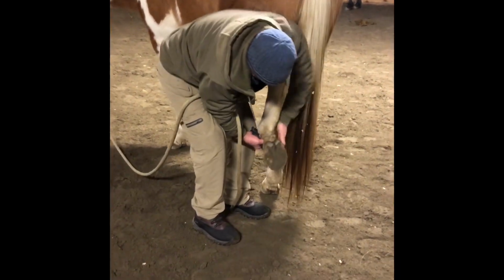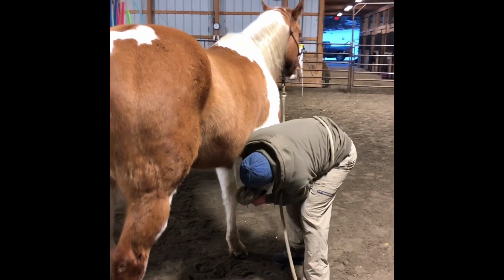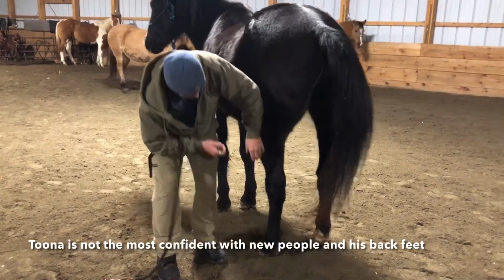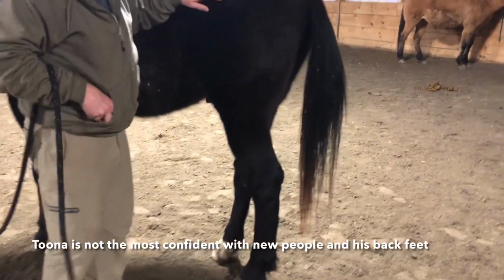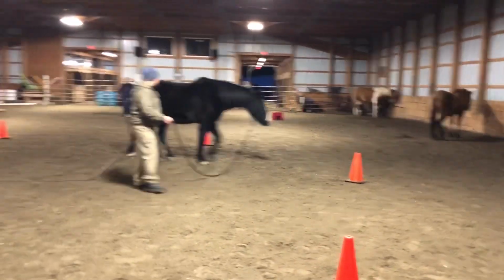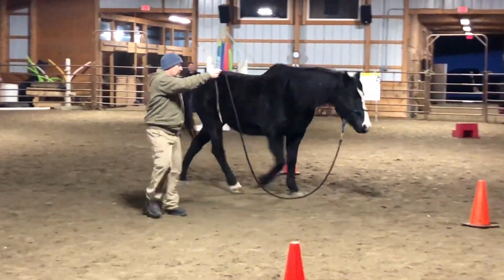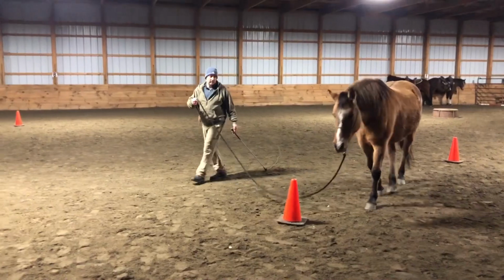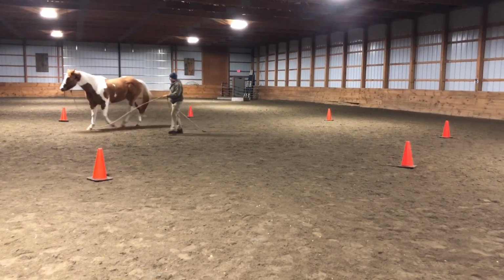Jim’s 4th horsemanship lesson